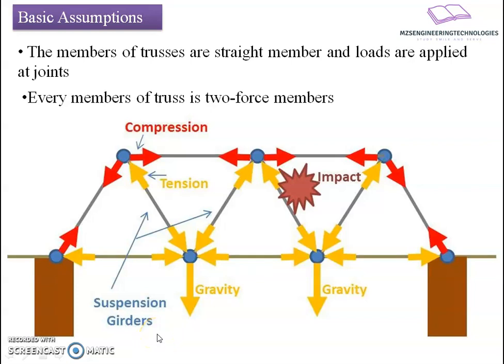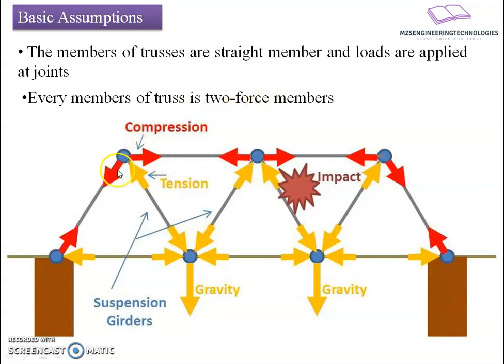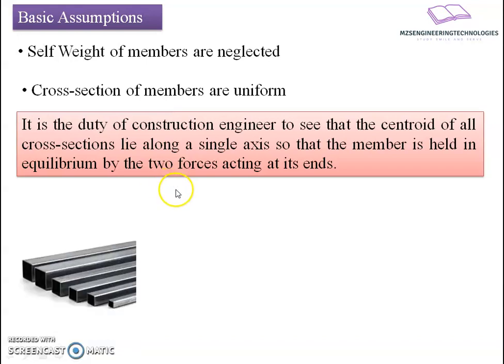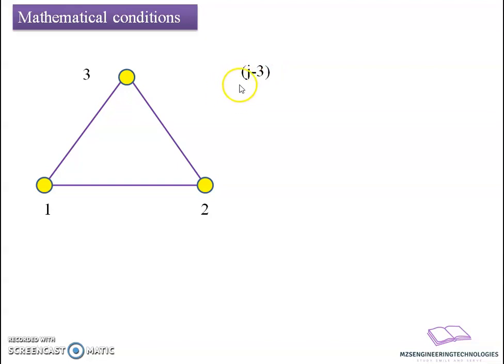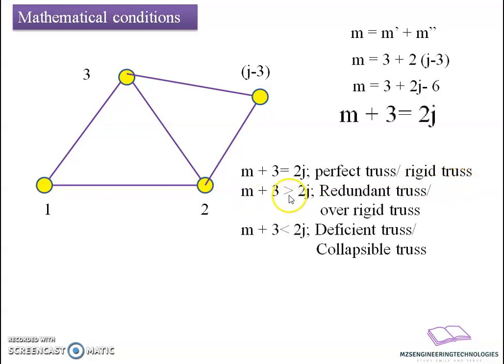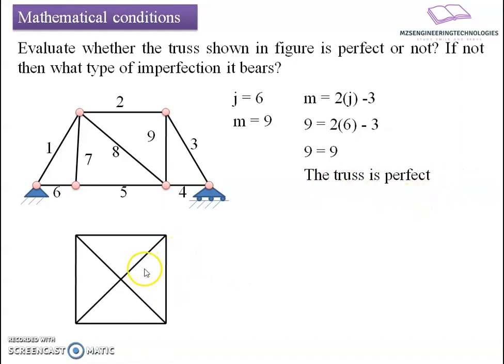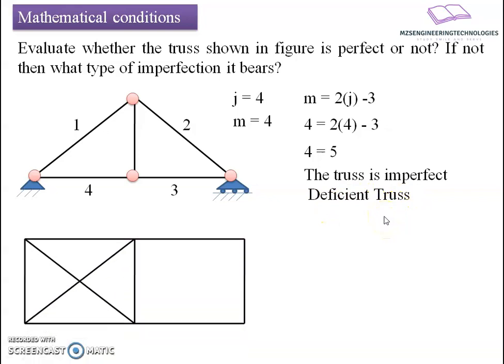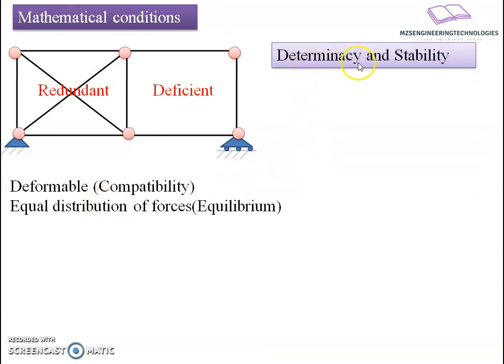Structural Mechanics-II: Part 8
Basic Assumption
Mathematical Condition